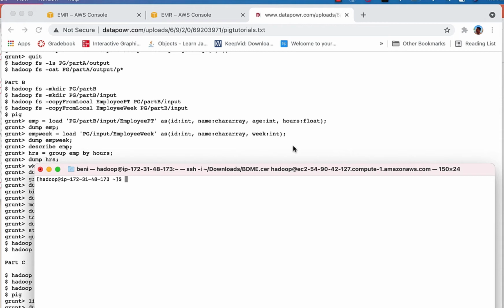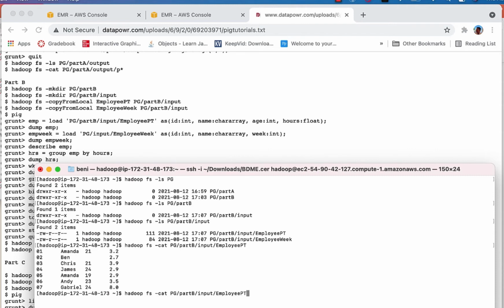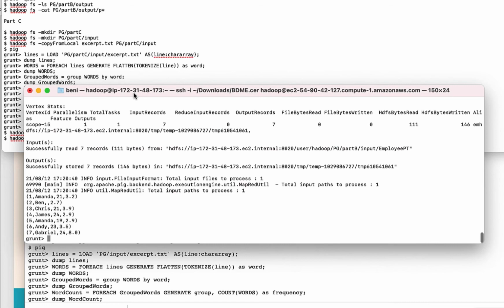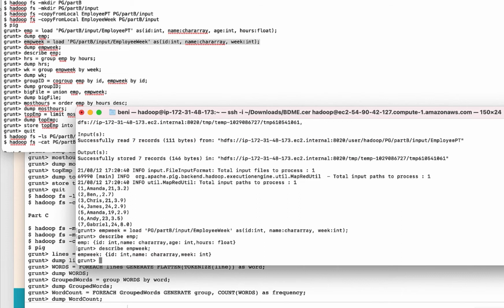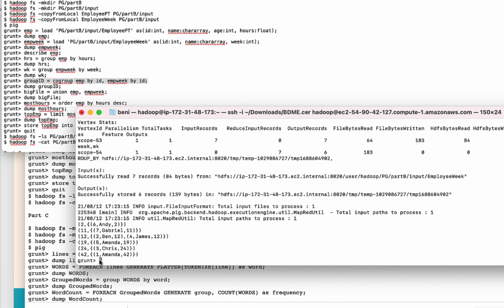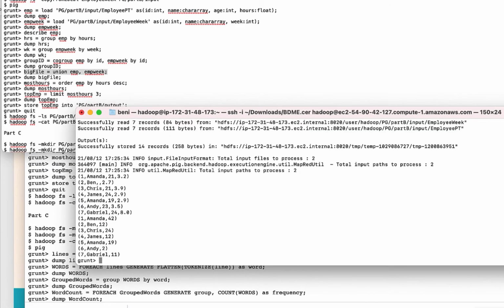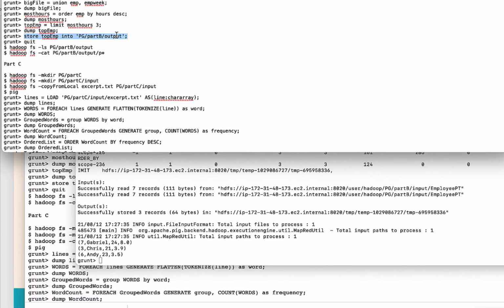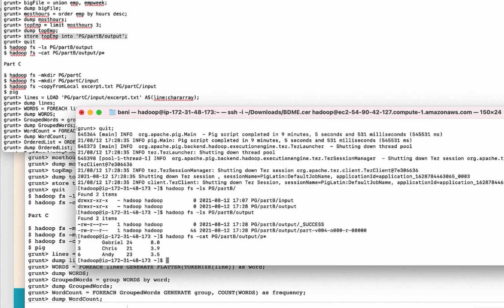Episode4: PartB- More Data Transformations with Pig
In this video clip, you will learn how to perform GROUP BY, UNION, LIMIT, COGROUP and other function with PigLatin.